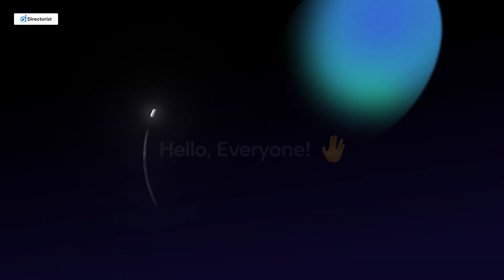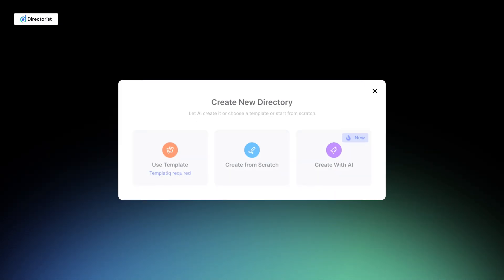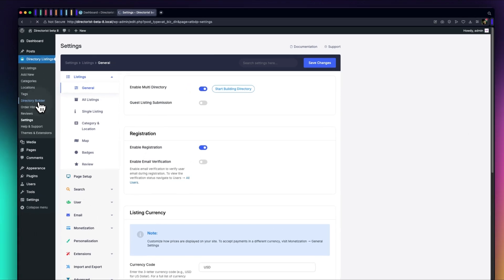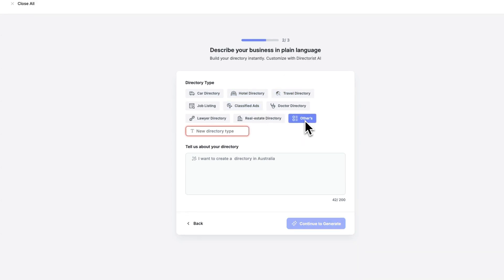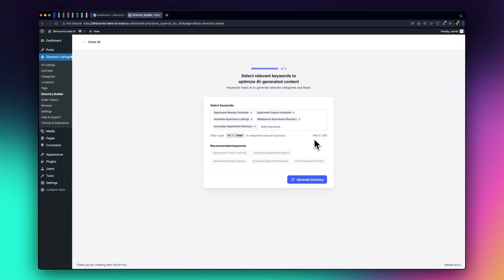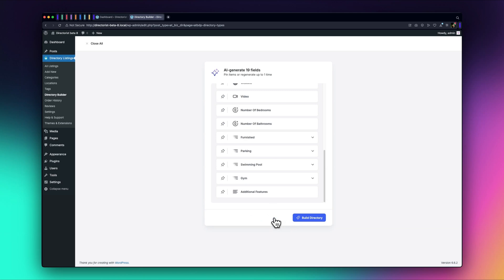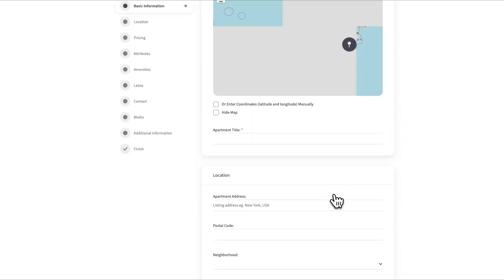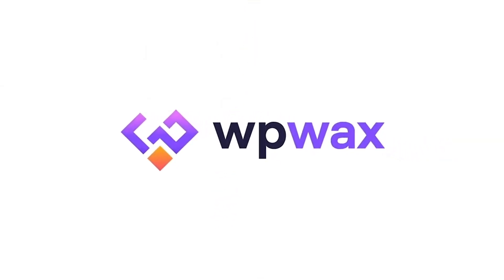How to Build an AI-Powered Directory Website (No Coding Required) | Directorist 8.0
Learn how to build an AI-powered directory website with no coding using Directorist 8.0 plugin on Wordpress. Watch this tutorial to create a powerful business directory effortlessly!

🌐 Directorist Version 8.0 brings AI-powered features designed to revolutionise your directory solutions. From intelligent search capabilities to automated recommendations, this update makes it easier than ever to create a smart, user-friendly directory platform. 💼

Ready to take your directory to the next level? Watch now to see how Directorist 8.0 can streamline your workflows and deliver a seamless directory experience!